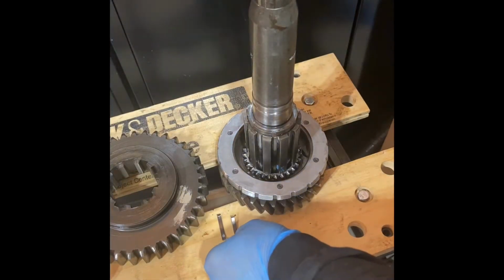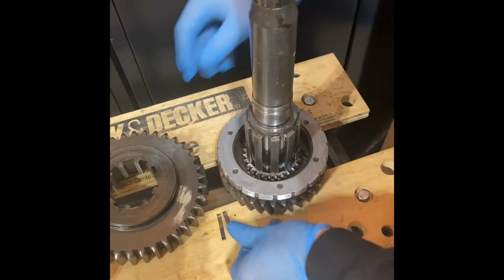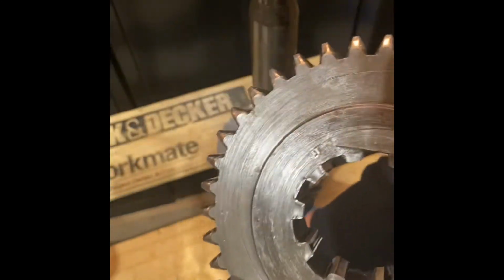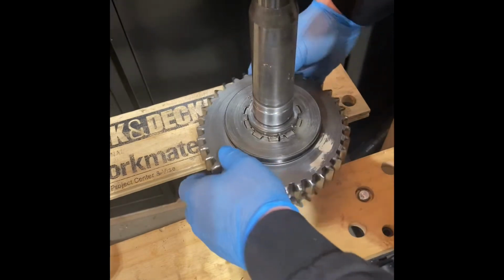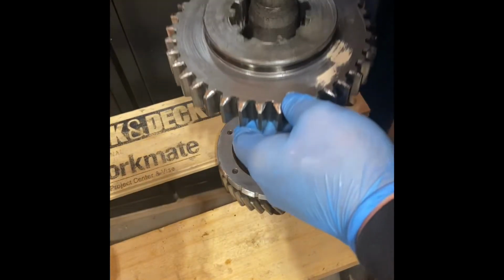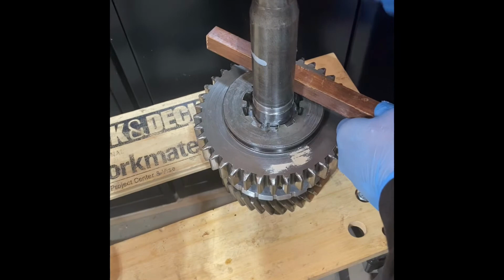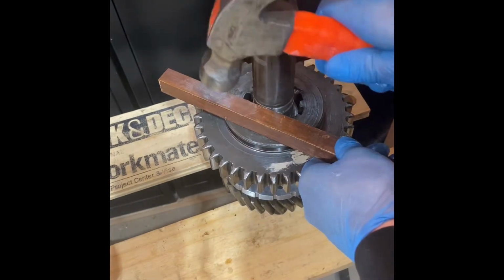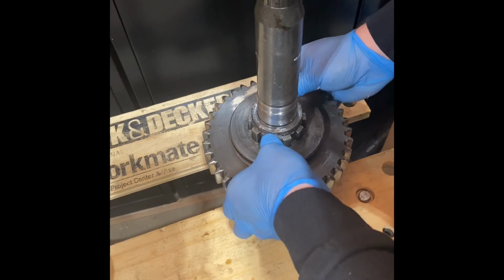NP435 Noise Reduction Spring Installation